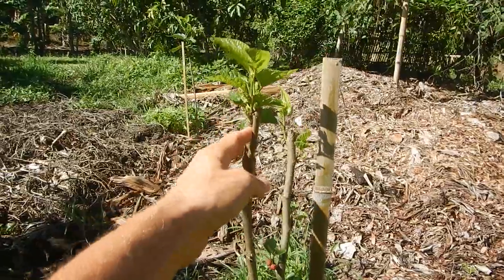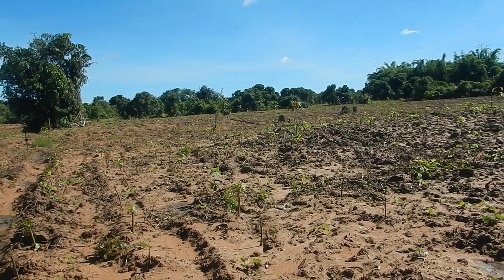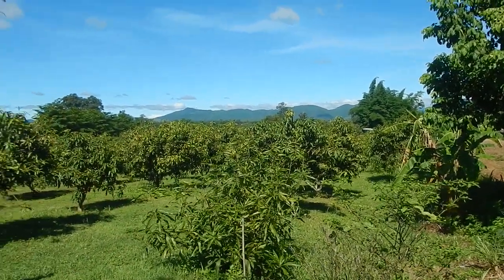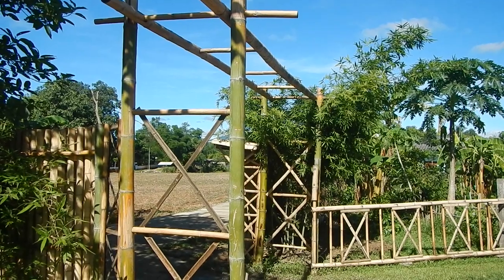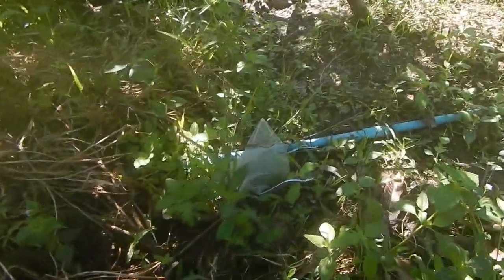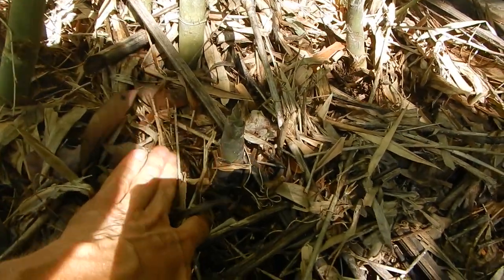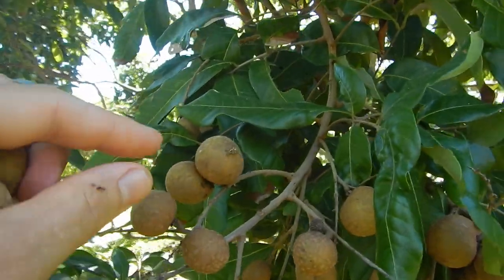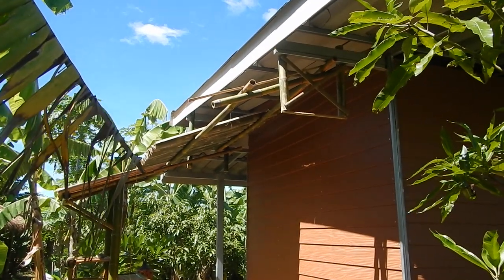Sweet Bamboo Shoots (Vegan Camp Update June 2020)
Yet another month has passed, and we ar full to the rim with our own garden food. The longans are ripening, some are even ripe right now. Dragon fruit cactus is flowering and the banana plants are recovering. I made a mistake by calling the banana plants, banana palms, sorry for that.

The bamboo tree house is finished and still standing. Do you dare to sleep in it? :-O